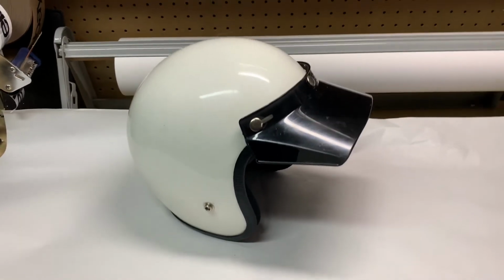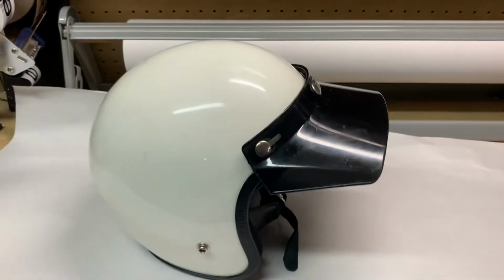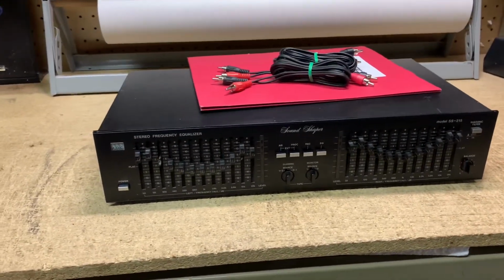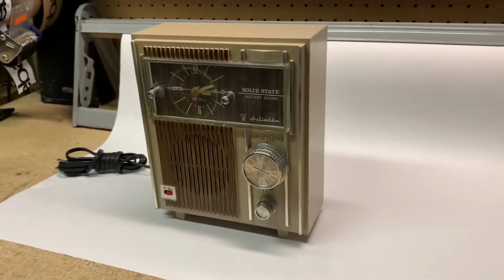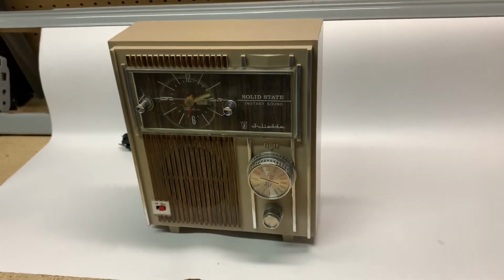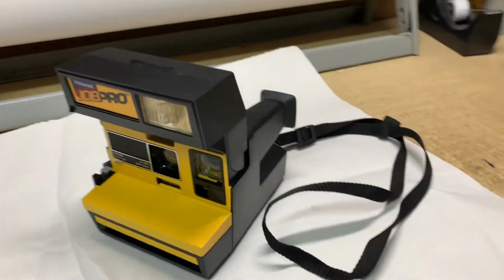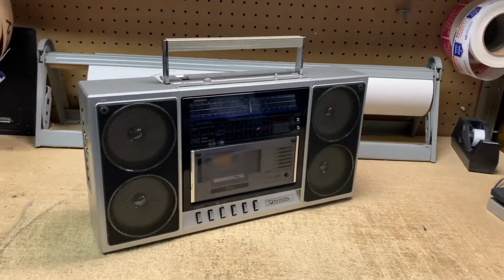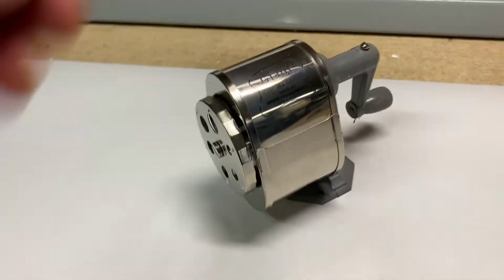What sold on eBay 8-4 to 8-24-2022